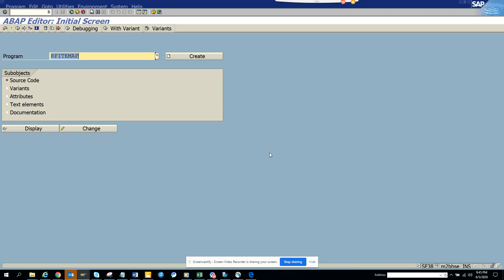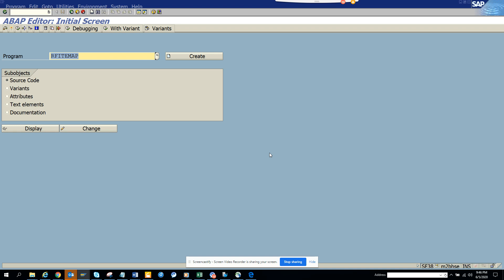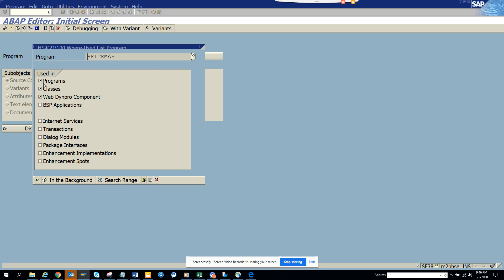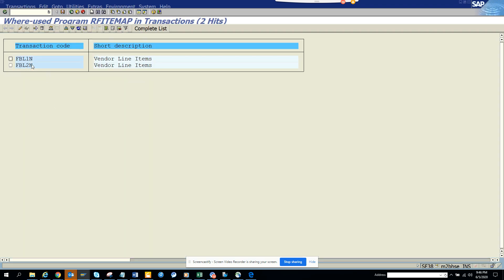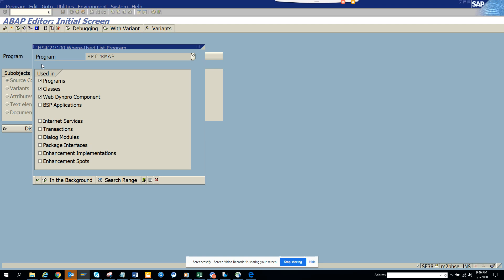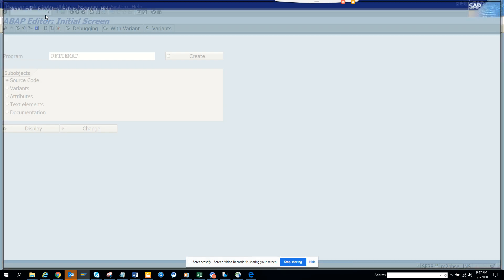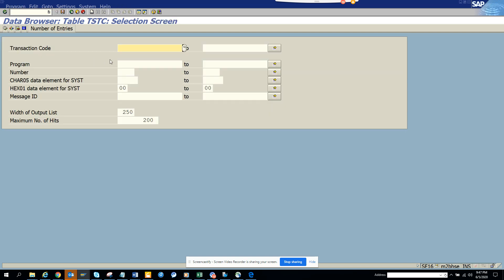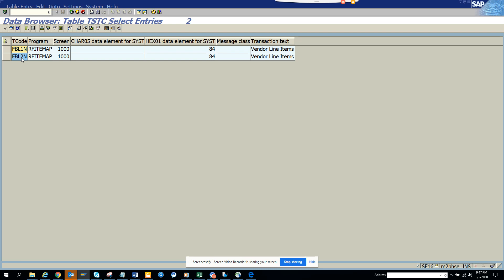SAP ABAP-How to Find Transaction Code from Program in SAP S/4 HANA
How to Find Transaction Code from Program in SAP S/4 HANA